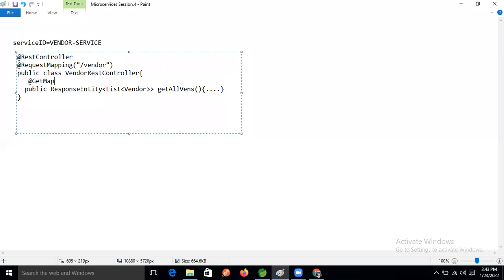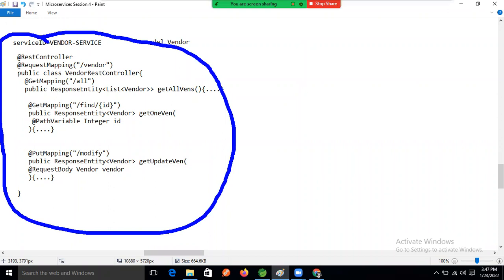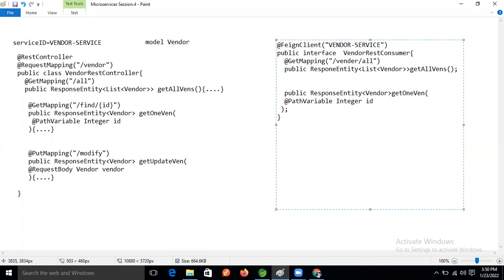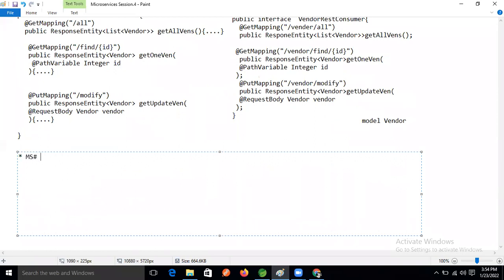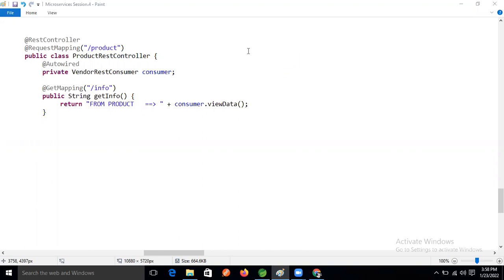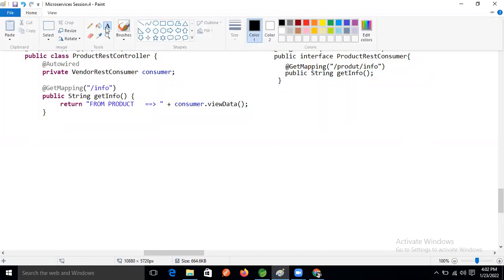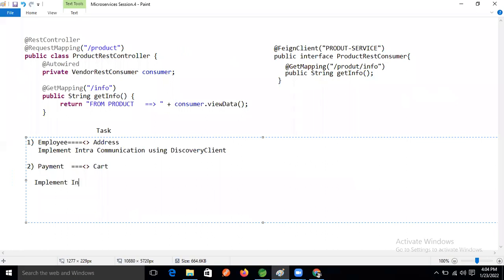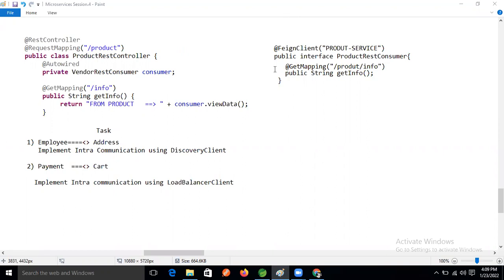IntraCommunication Using Fign Client 31